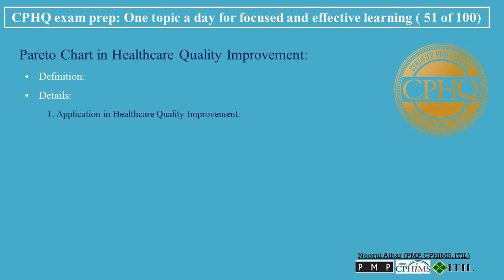CPHQ exam prep | Pareto Chart in Healthcare Quality Improvement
00:00   Pareto Chart in Healthcare Quality Improvement
The Pareto Chart is a valuable tool in healthcare for identifying and prioritizing issues that require attention for quality improvement.
00:26   • Definition:
A Pareto Chart is a graphical tool used in quality improvement and analysis. It combines a bar graph and a line graph, where individual values are represented by bars in descending order, and the cumulative total is represented by the line. This chart helps in identifying the most significant factors in a dataset.
• Details:
00:50   1. Application in Healthcare Quality Improvement:
• Problem Analysis: Helps in identifying and prioritizing problems or causes of inefficiencies in healthcare settings.
• Resource Allocation: Assists in focusing efforts on the most impactful factors, facilitating more efficient use of resources.
• Performance Improvement: Targets the critical few issues that, if addressed, can significantly improve overall performance.
01;19   2. Based on the Pareto Principle:
• 80/20 Rule: The principle asserts that roughly 80% of effects come from 20% of causes. In healthcare, this might mean that a large proportion of problems can be traced back to a relatively small number of causes.
01:38   3. Constructing a Pareto Chart:
• Data Collection: Gathering data on various issues or problems encountered in a healthcare setting.
• Categorization: Sorting these issues into categories and calculating the frequency of each.
• Descending Order: Arranging the categories in descending order of frequency on the bar graph.
• Cumulative Line Graph: Adding a cumulative percentage line to show the proportion of issues accounted for by each category cumulatively.
02:08   4. Benefits of Using Pareto Charts:
• Efficient Problem Solving: Helps in quickly identifying areas that will yield the most significant benefit from quality improvement efforts.
• Data Visualization: Provides a clear visual representation of the problems or causes that need to be prioritized.
• Strategic Planning: Aids in strategic planning for quality improvement initiatives.
02:32   5. Challenges and Considerations:
• Data Accuracy: The effectiveness of the Pareto Chart depends on the accuracy and completeness of the data collected.
• Dynamic Nature of Healthcare: In the ever-changing environment of healthcare, priorities can shift, necessitating continuous data updating and analysis.
• Interpretation: Requires careful analysis and interpretation to ensure that the right conclusions are drawn and appropriate actions are taken.
03:01   Conclusion:
In healthcare quality improvement, Pareto Charts are extremely useful for identifying the most significant factors contributing to a problem. By focusing on these key areas, healthcare organizations can efficiently allocate resources and efforts to make substantial improvements in the quality of care and operational efficiency. However, the effectiveness of this tool relies heavily on accurate data collection and thoughtful interpretation of the results.

pareto principle
pareto optimality economics
pareto efficiency
pareto law
pareto principle 80 20 rule
pareto
pareto efficiency microeconomics
pareto principle in hindi
pareto law virtual sypac
pareto welfare economics theory
pareto efficient allocation
pareto sociology
pareto optimality economics hindi
pareto babbu maan

cphq
cphq mastery
محاضرات cpha
کورس cphq
شهادة cphq
بالعربي cphq
cphq for arab
امتحان cphq
certified professional in healthcare quality
cphq certification
cphq exam
cphq exam fees
cphq recertification
Book
cphq salary